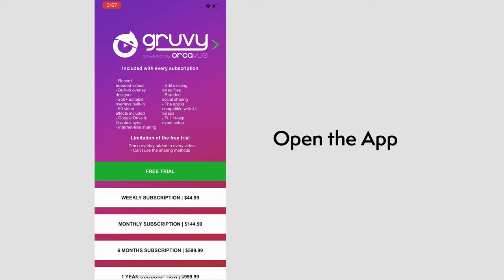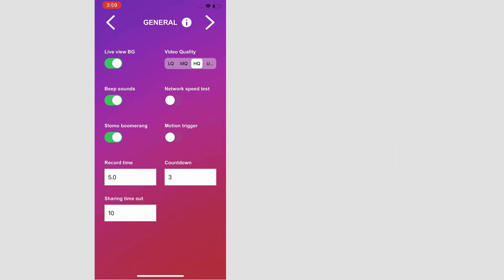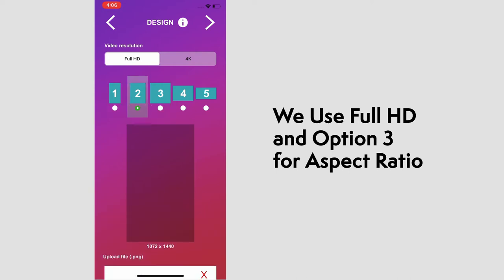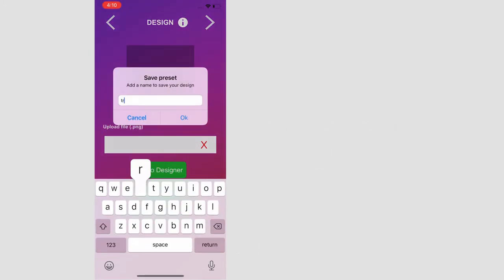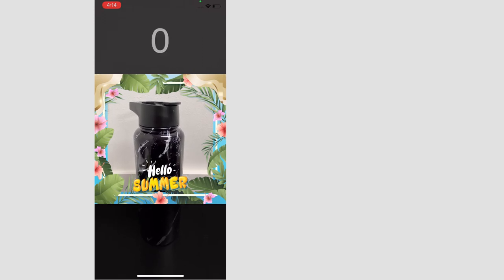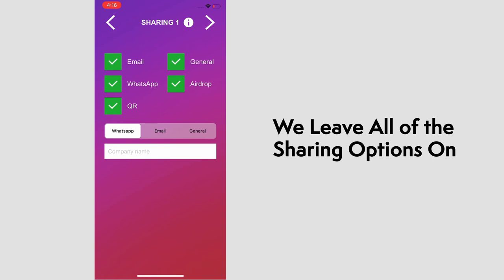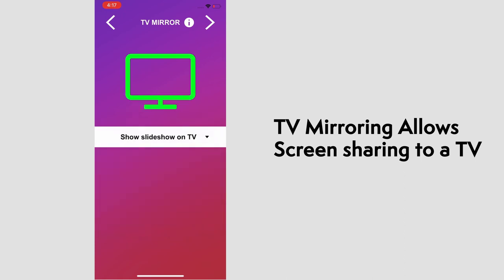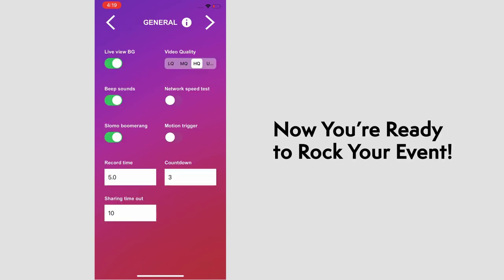Use the Gruvy 360 Photo Booth App to Create Your First Event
Follow along as we walk you through the screens and options on your way to creating your first event with our Gruvy 360 Photo Booth app.